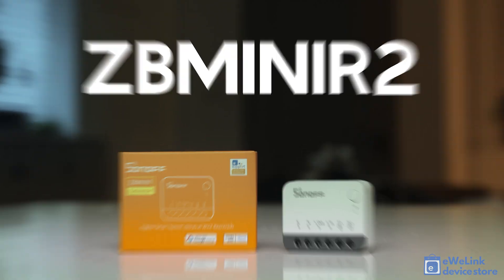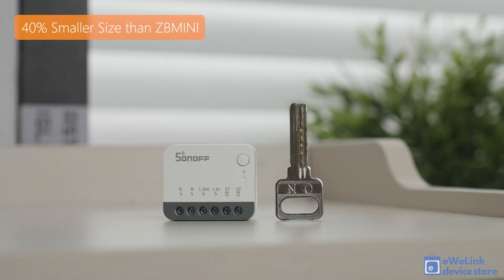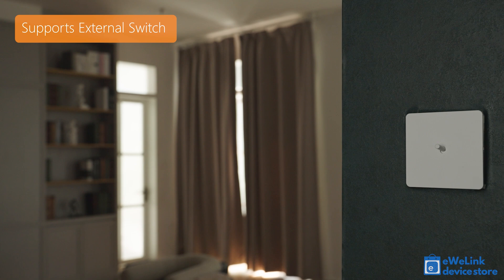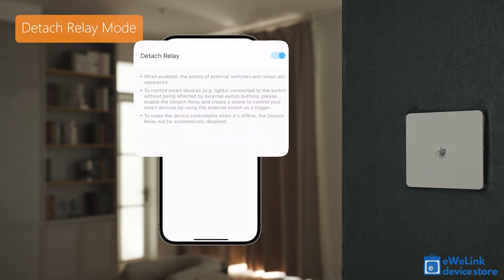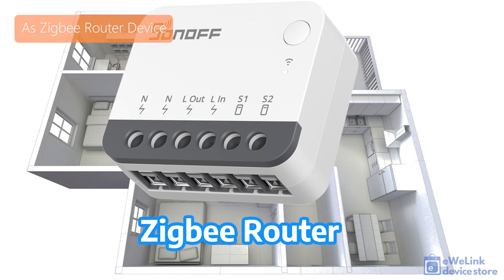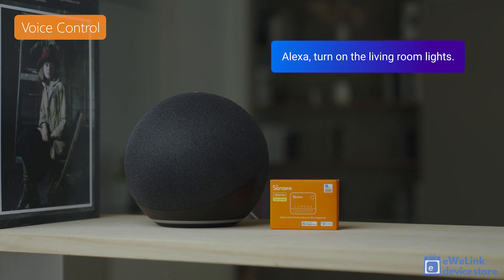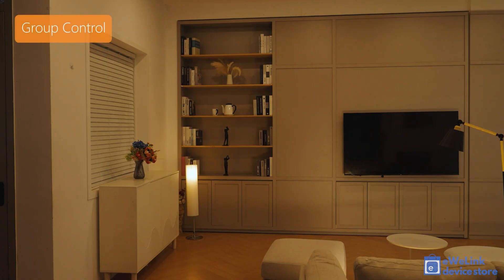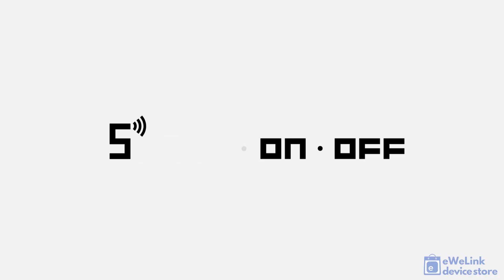SONOFF ZBMINI Extreme (ZBMINIR2) Zigbee 3.0 smart relay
Sonoff ZBMINI Extreme (ZBMINIR2) – Zigbee Smart Switch for Reliable Automation!

Upgrade your home with the Sonoff ZBMINI Extreme (ZBMINIR2), a compact Zigbee smart switch that allows you to automate and remotely control your lights and appliances with voice commands, schedules, and scenes!

☑️ Zigbee 3.0 compatibility – stable & fast communication
☑️ Requires a neutral wire for installation
☑️ Works with eWeLink, Zigbee hubs (Sonoff, Tuya, SmartThings, etc.)
☑️ Supports voice control via Alexa & Google Assistant
☑️ Compact size – fits easily in wall switch boxes